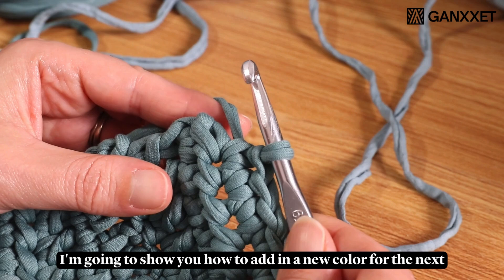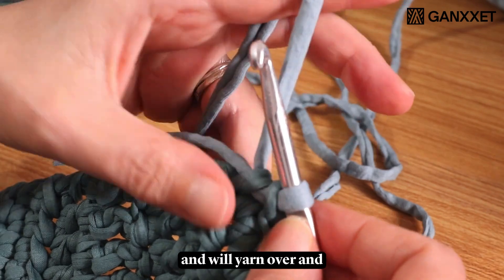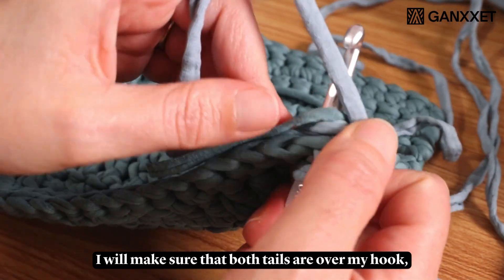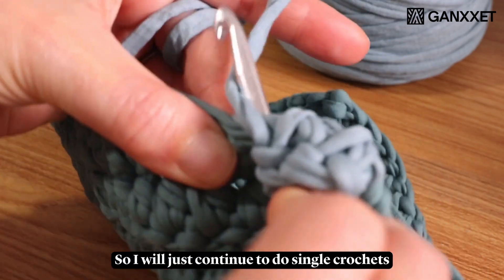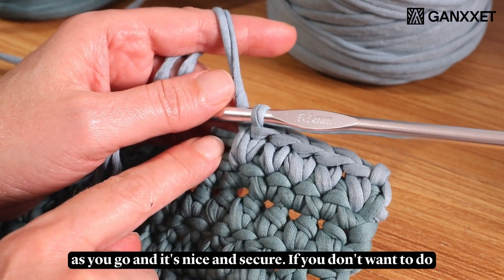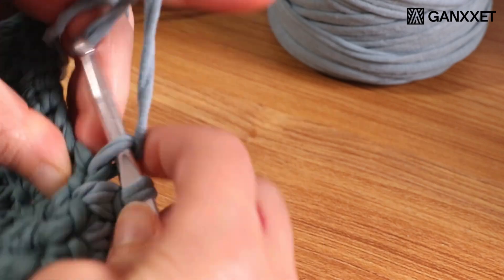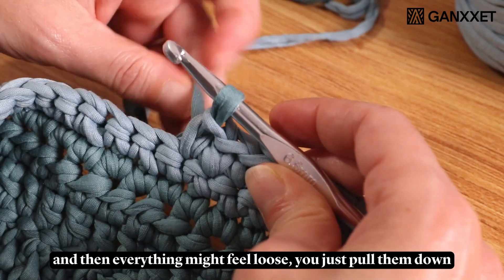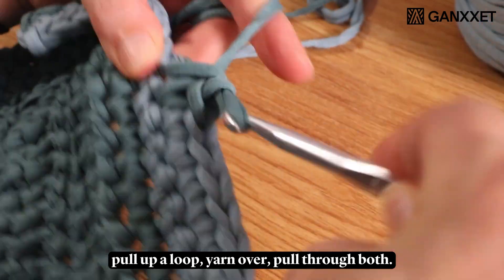How To Change Colors In Crochet (Rows And Rounds): Step By Step Tutorial